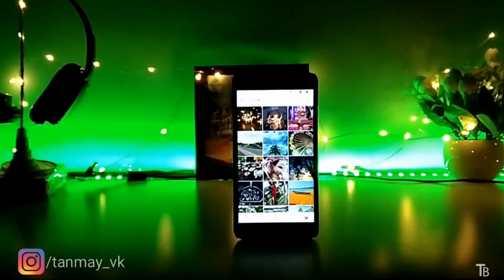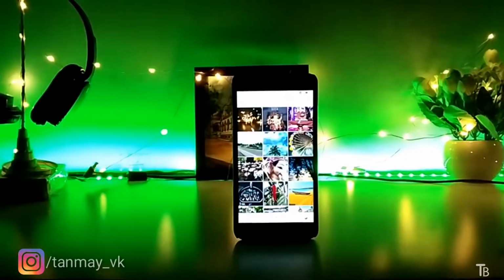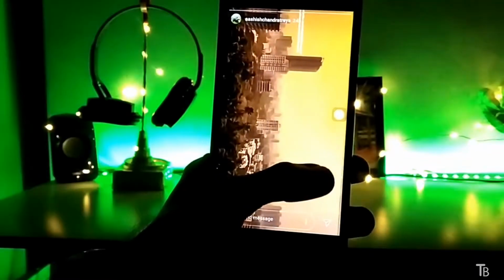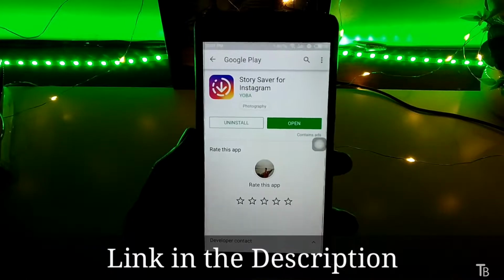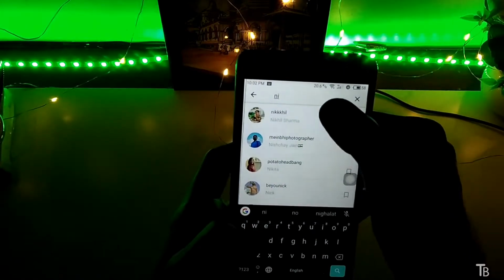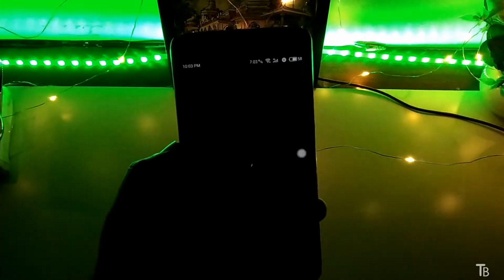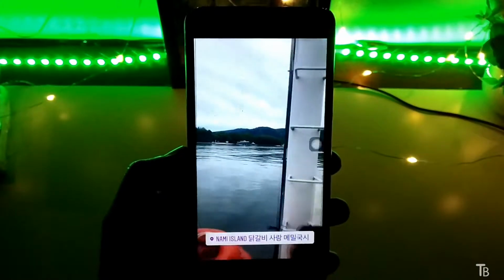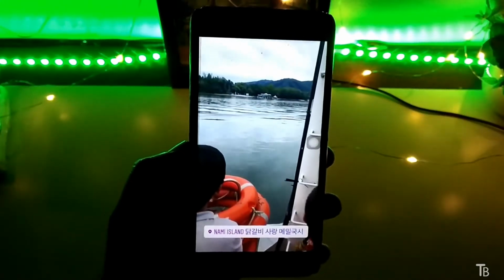HOW TO SAVE OTHER PEOPLES INSTAGRAM STORIES [Latest]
Hello Friends to an ultimate tutorial on how you can save Insta stories of your friends on your phone without knowing them!

Official©-Techie-Bro!